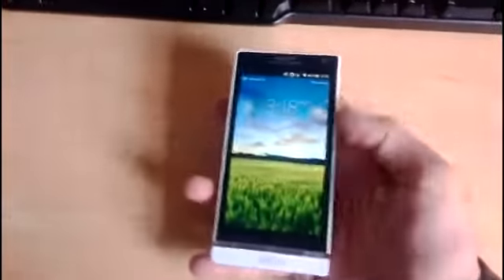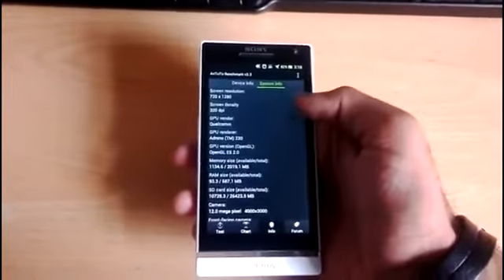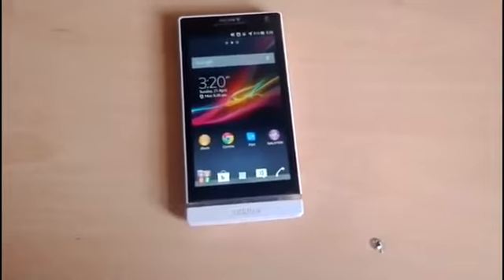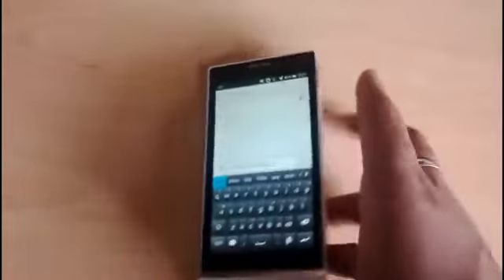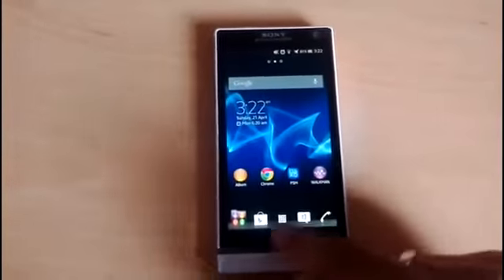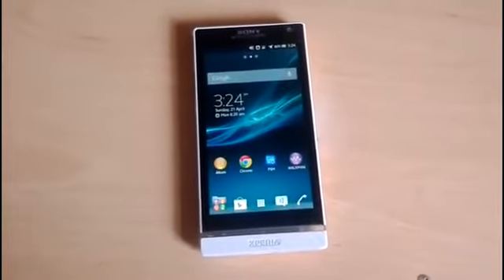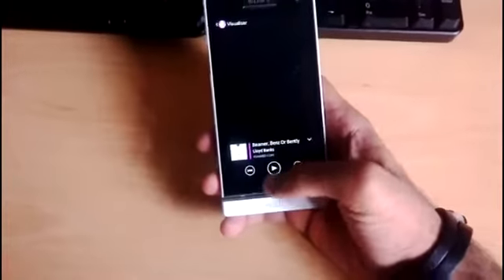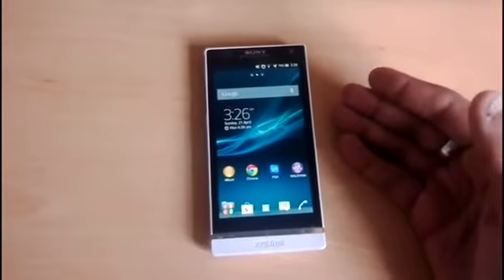Sony Xperia S jelly bean touch buttons & music & album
special thanks to UGENIX